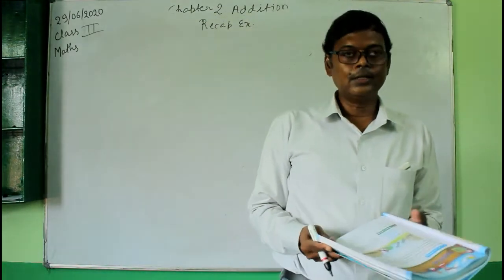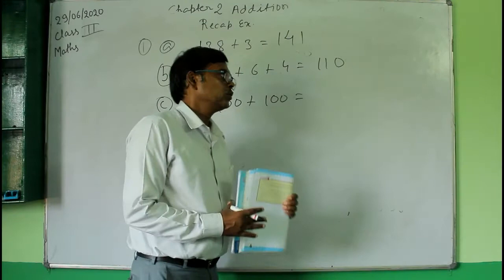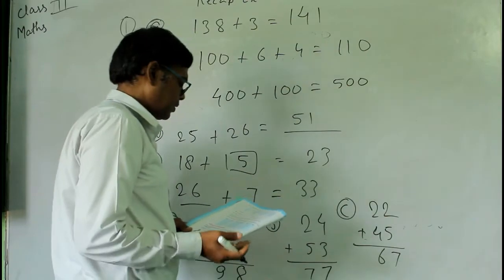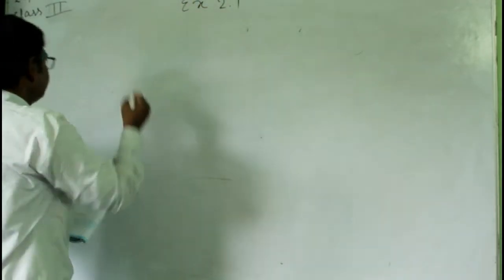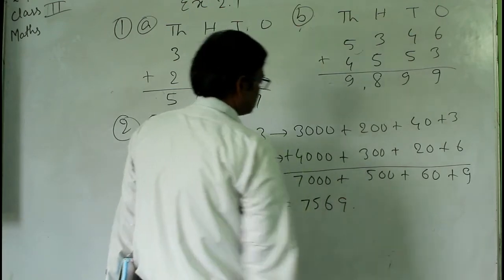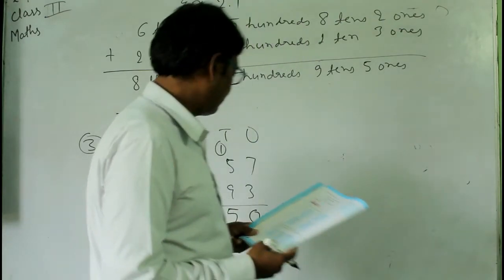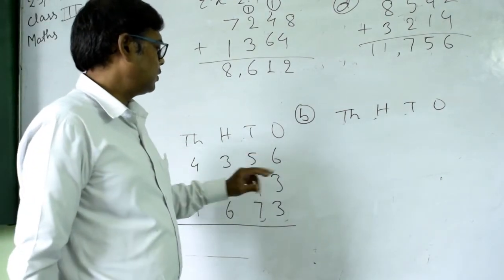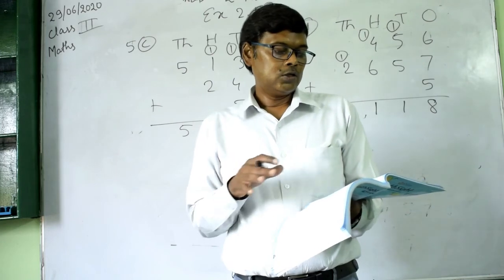BSNES | CLASS III | MATHS | CH-2 | ADDITION | EX-2.1 | LUXMI SIR